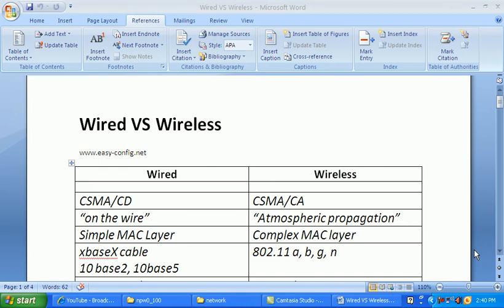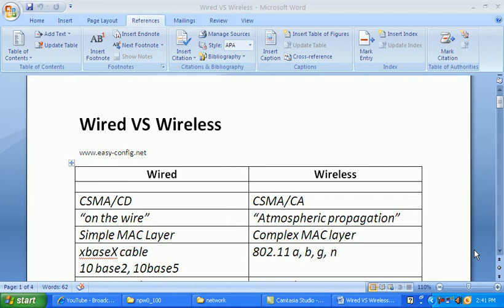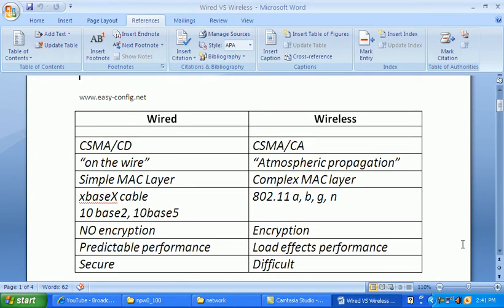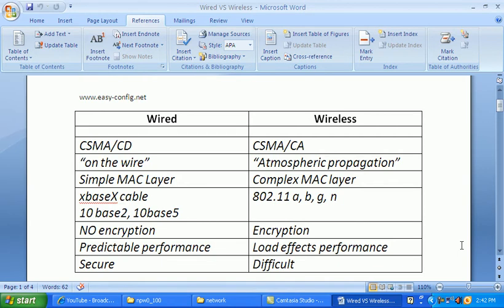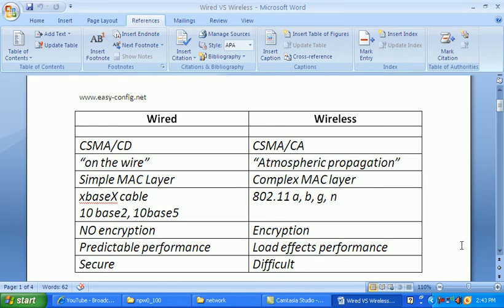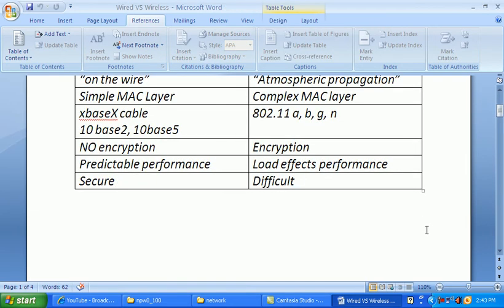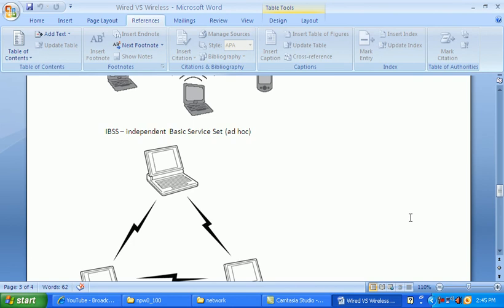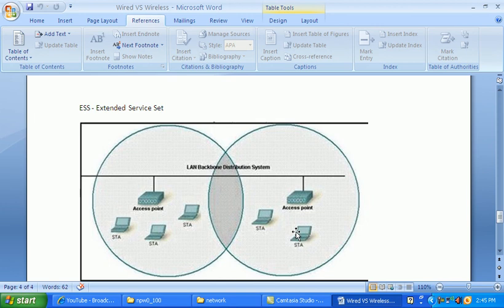wired and wireless